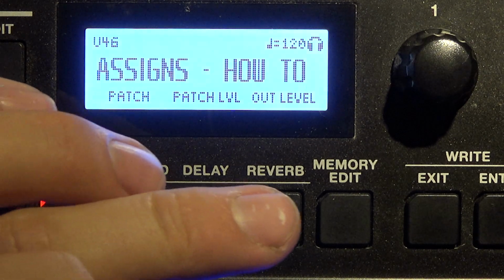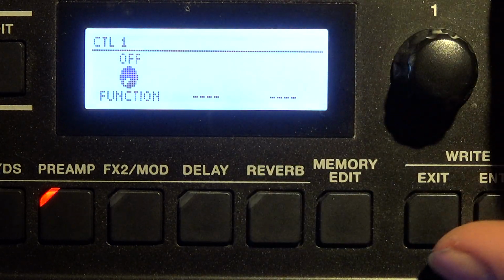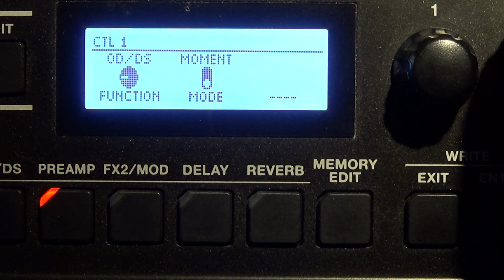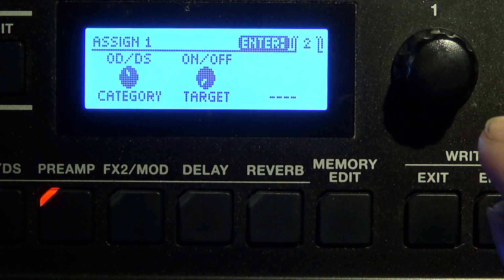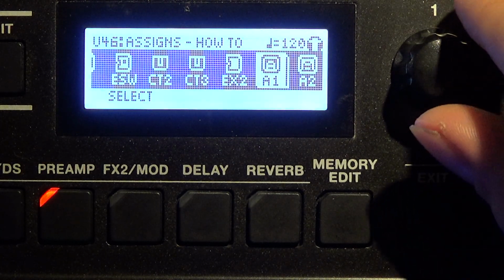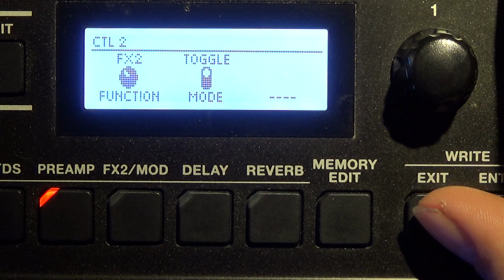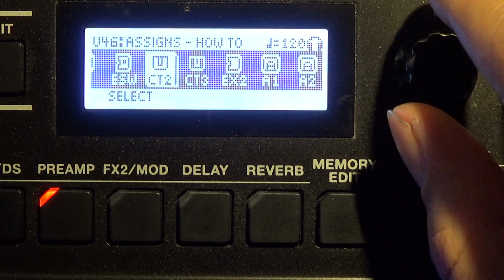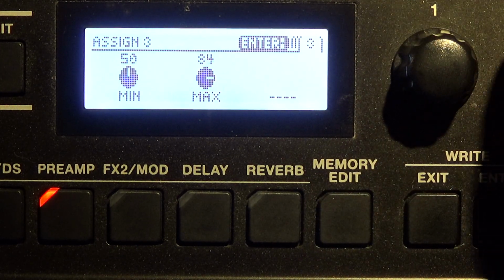Boss GT-1 - Assigns & Footswitches - In Depth!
In this video we'll take a look at the different CTL-footswitches and how to go in-depth with the assigns, all within the great Boss GT-1.
I know I have one or two other videos about this topic, but there's always more to learn, and I bet there are some new things in this video, compared to the older ones - nonetheless, be sure to check them all out as well.

Thanks for the support, I really appreciate it.
Let me know if you have any requests or questions, I'd be more than happy to answer those and help out.

Thanks
Have a great day
Cheers :-)